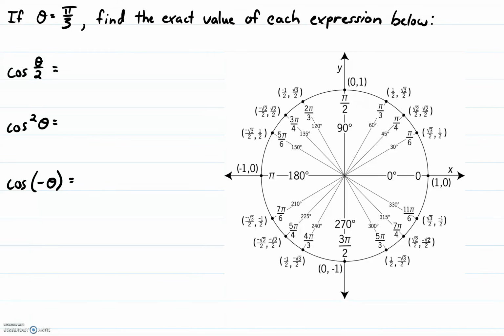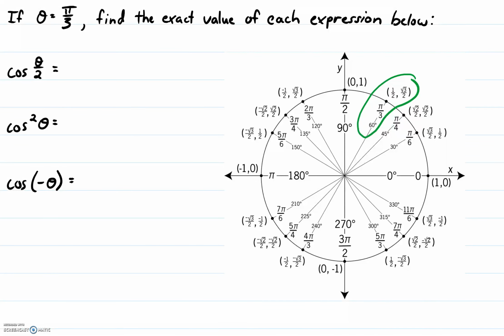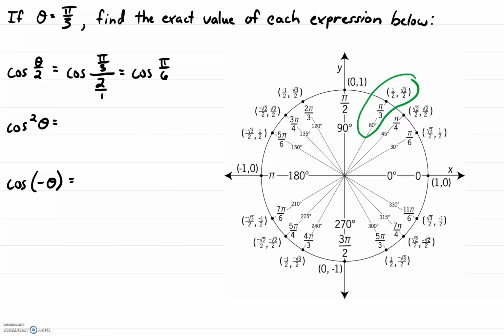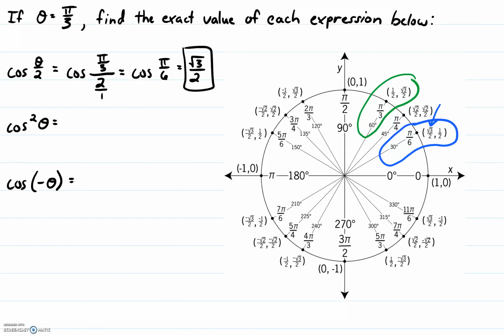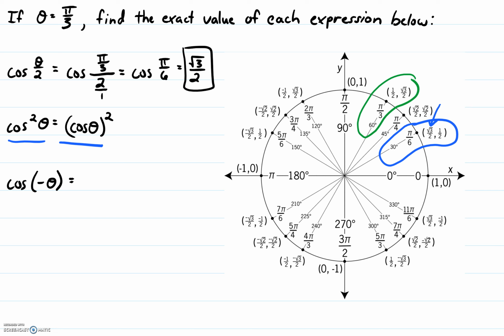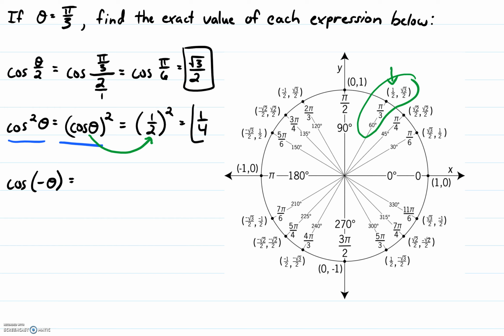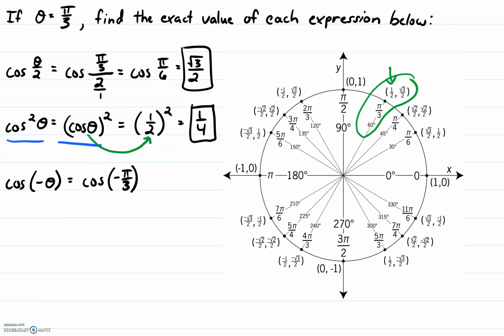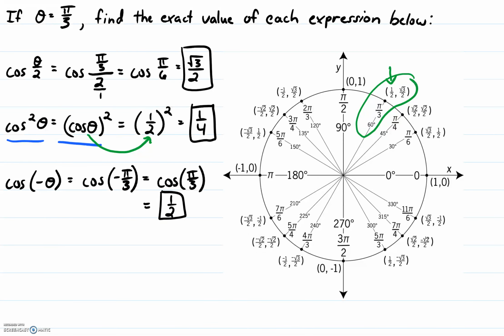Cosine with Theta Halved Squared and Negated